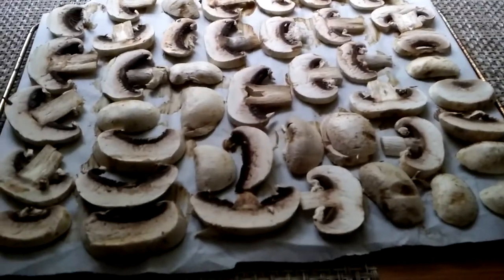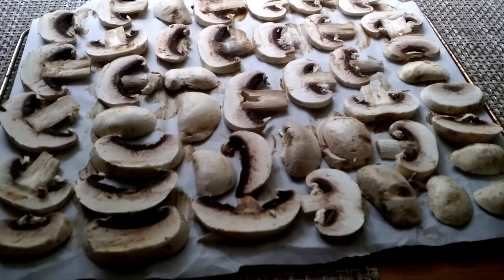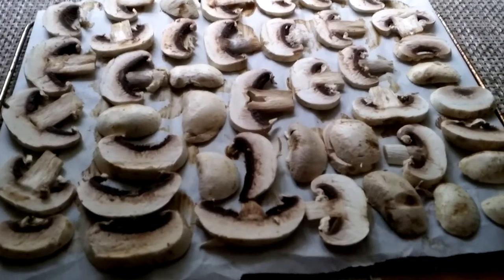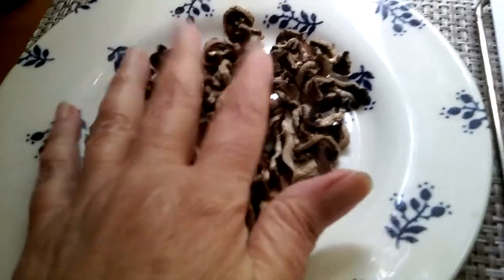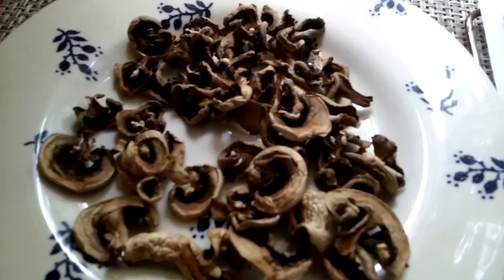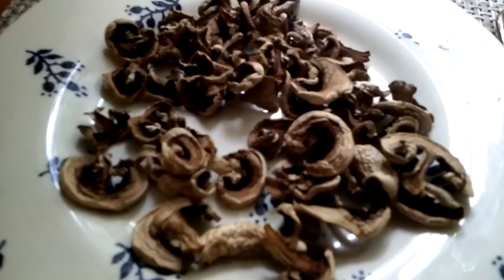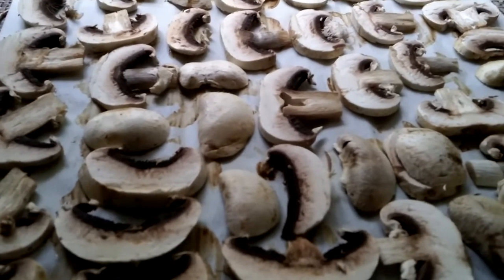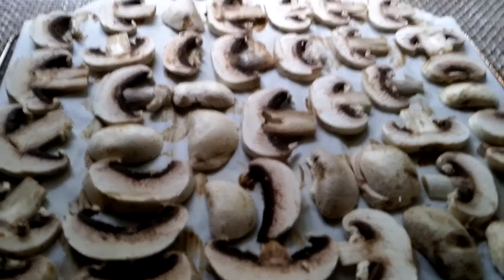I dried my $1.00 Mushrooms in my Toaster Oven, It worked. 👍😊☦️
It worked, I'm happy with the results. It takes time and patience.
Good dried mushrooms are very expensive.  Next is Ghee.  😘